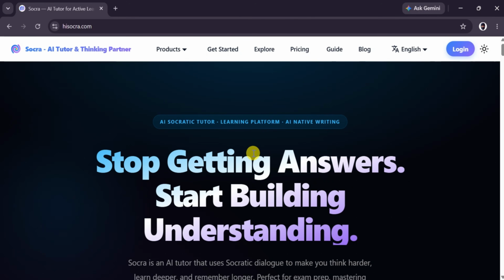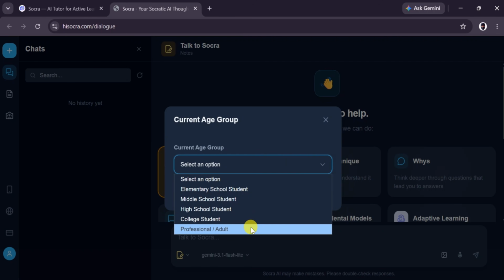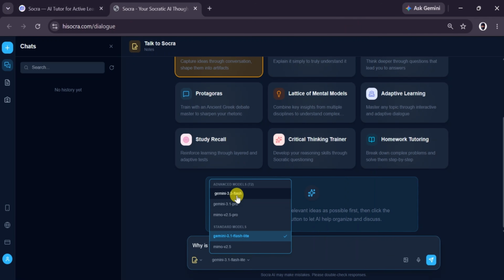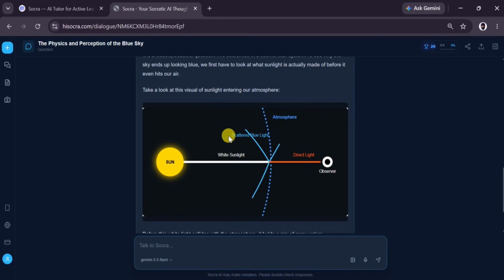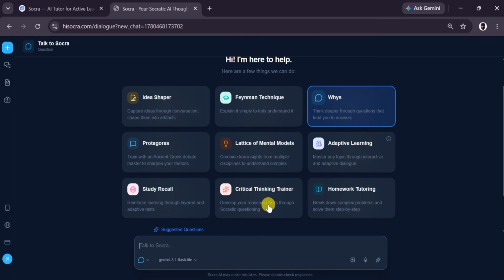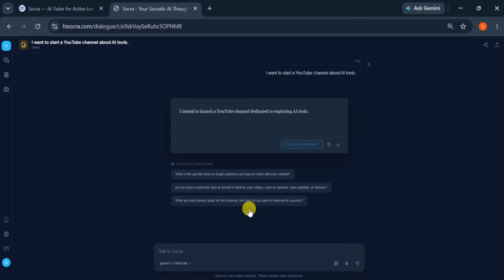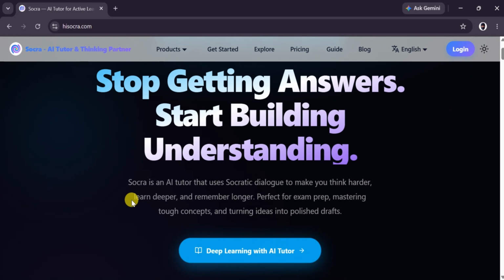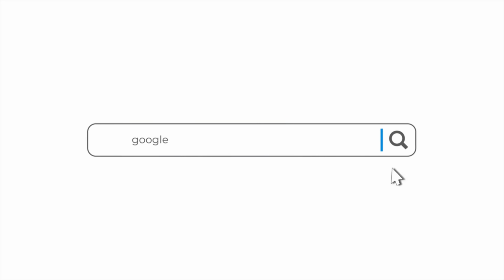The Best AI Tutor for Students | A Smarter Way to Study with AI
How to Use Socra AI Tutor for Exam Prep and Deep Learning | Socra AI Tutor Review: Learn Smarter with Socratic AI

Discover Socra, an AI tutor and thinking partner designed to help you stop memorizing answers and start building real understanding. In this video, we explore how Socra AI Tutor uses Socratic dialogue, guided questioning, active recall, and structured learning goals to help students, lifelong learners, educators, and professionals master difficult concepts more deeply.

Unlike regular AI chatbots that simply give you finished answers, Socra helps you think through problems step by step. It asks questions, identifies weak spots in your understanding, and turns learning sessions into reusable notes, study guides, summaries, and knowledge artifacts you can review later.

We also look at SocraDraft, Socra’s writing and idea-refinement workspace that helps turn scattered thoughts, voice notes, handwritten notes, whiteboards, or raw ideas into structured drafts, essays, reports, posts, and memos.

Whether you’re preparing for exams, studying complex topics, improving critical thinking, or turning ideas into polished content, Socra offers a smarter way to learn and create with AI.

In this video, you’ll learn:
~What Socra is and how it works
~How Socra AI Tutor uses Socratic questioning
~Why active recall helps improve long-term understanding
~How Socra differs from regular AI chatbots
~How students can use Socra for exam prep and self-study
~How SocraDraft helps with writing, drafting, and idea organization
~Why Socra is useful for learners, educators, writers, and professionals

We Provide the Following Services:
~YouTube Automation
~YouTube Manager